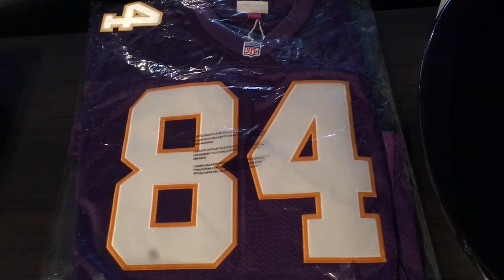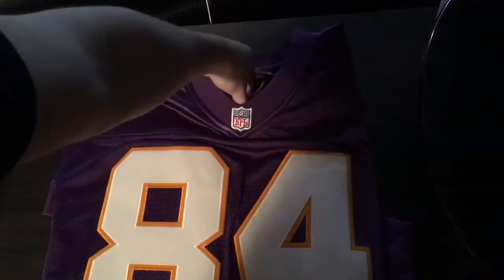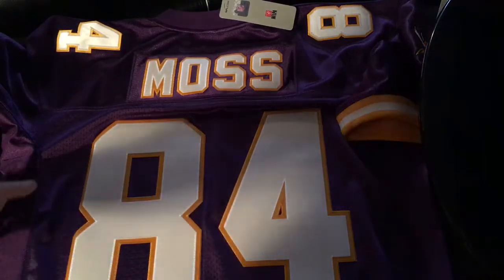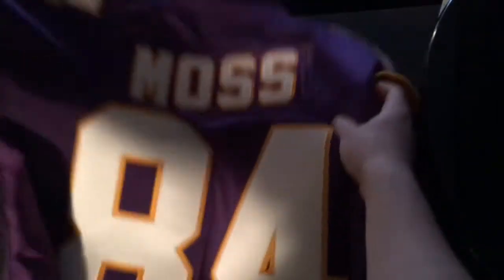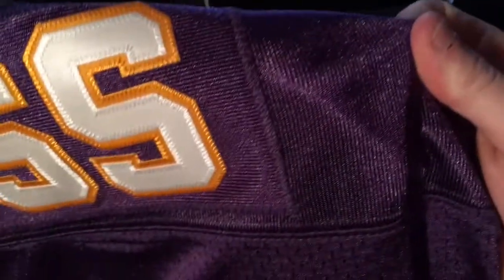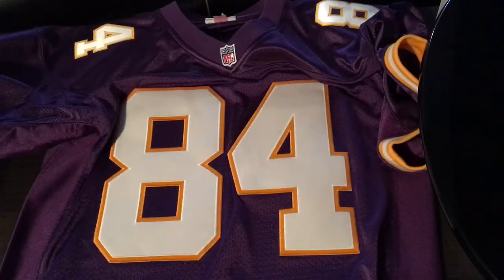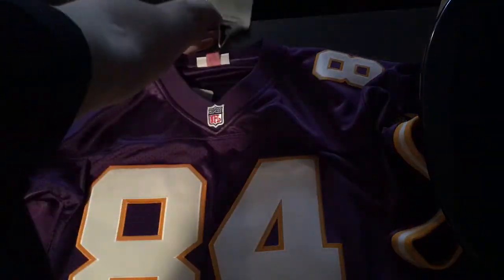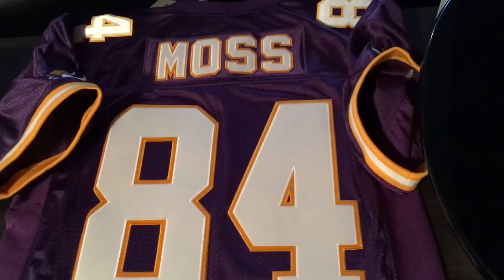Randy Moss Mitchell and ness jersey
Unboxing 1998 authentic Mitchell and Ness Randy Moss jersey